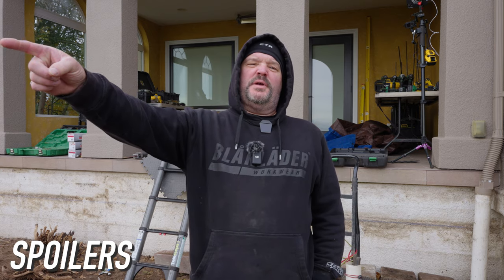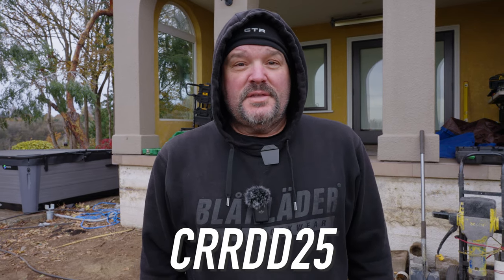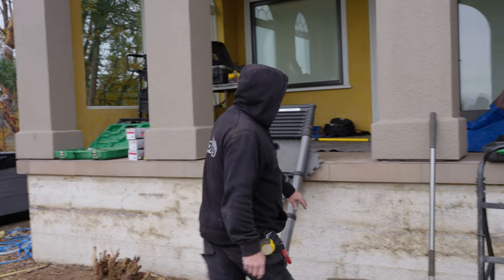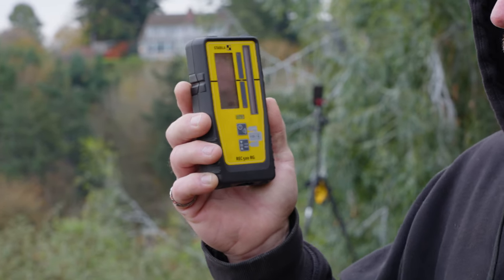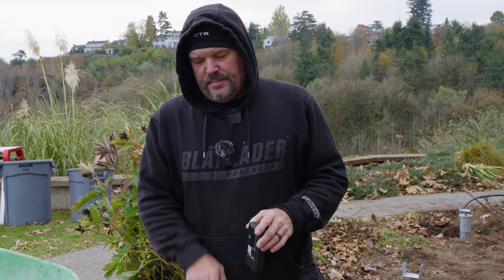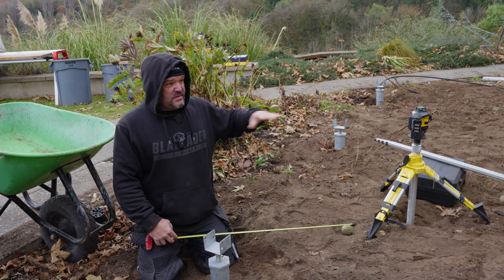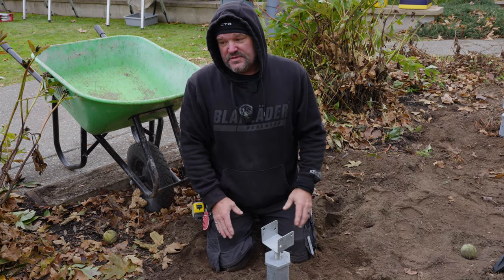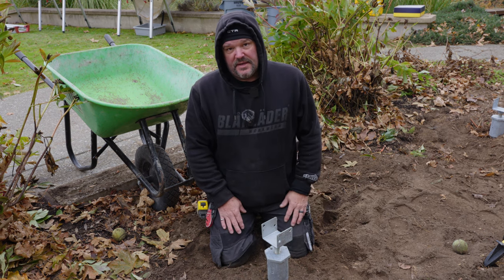How To Figure Out The Height Of Footings || Dr Decks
Ever been in a situation where you need to figure out the height of your footings before you attach anything to the house? Today we will show you how.